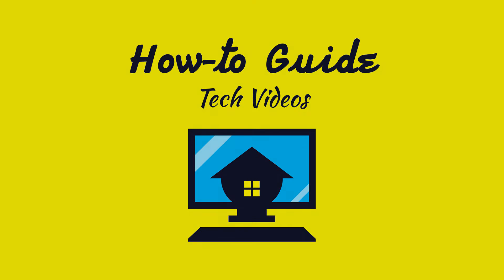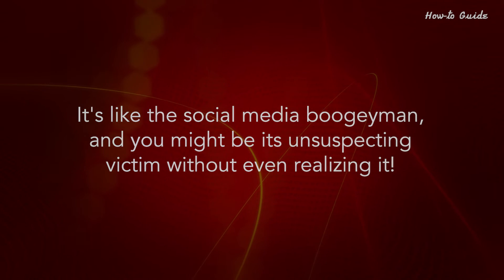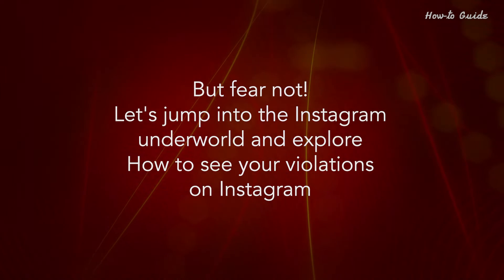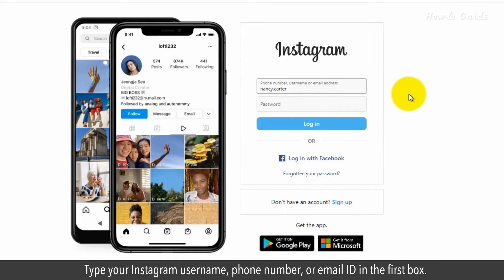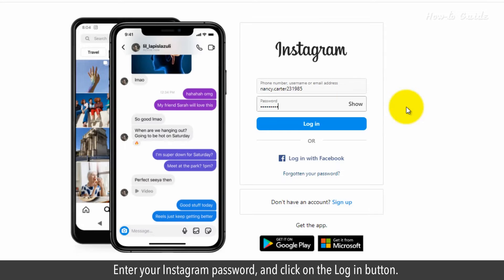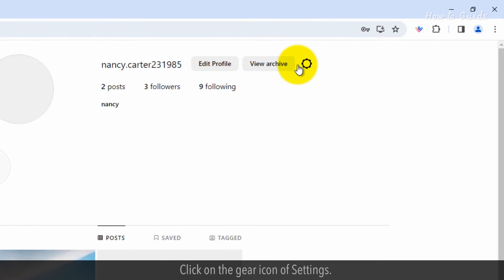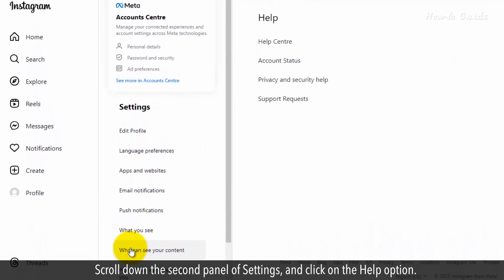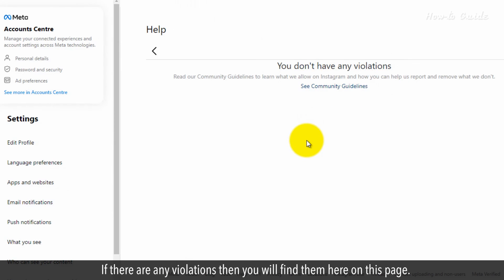How to See Your Violations on Instagram :Tutorial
How To Check Post Violations On Instagram
Ever heard of the mysterious Shadowban? It's like the social media boogeyman, and you might be its unsuspecting victim without even realizing it! Your content could be playing hide-and-seek with your followers and the explore page.
But fear not! Let's jump into the Instagram underworld and explore How to see your violations on Instagram.
1. Open your web browser.
2. Type Instagram.com in the web address bar, and press the Enter Key on your keyboard.
4. Enter your Instagram password, and click on the Log in button.
5. Click on your profile name.
6. Click on the gear icon of Settings.
7. From the menu list, click on the Settings and Privacy option.
8. Scroll down the second panel of Settings, and click on the Help option.
9. Click on the Support Requests from the right panel.
10. Click on the Violations option on the next screen.
11. See, there are no violations found in this account.
12. If there are any violations then you will find them here on this page.